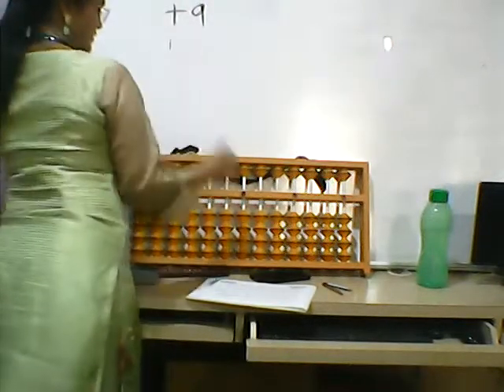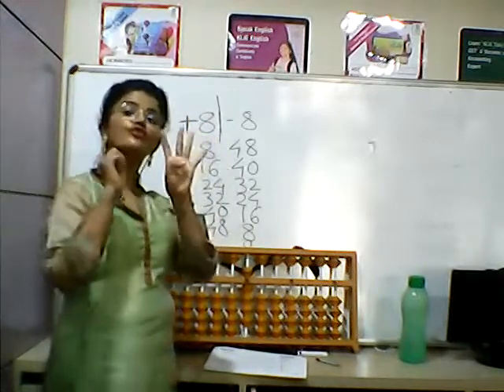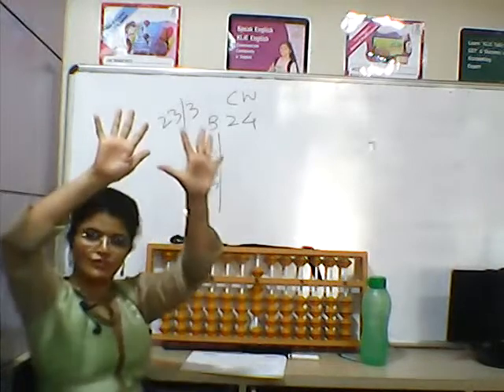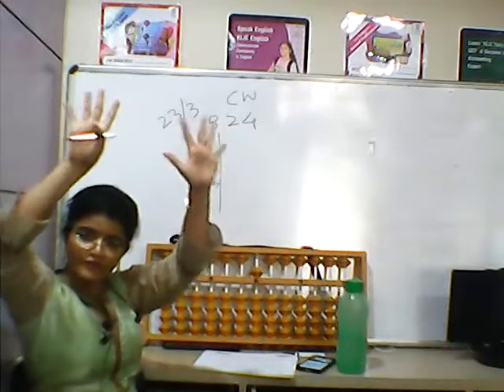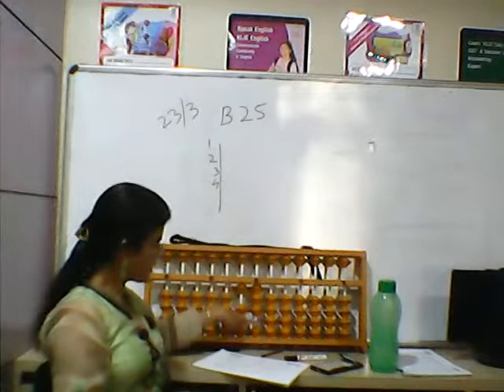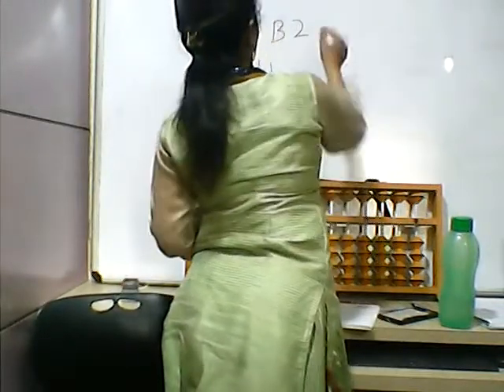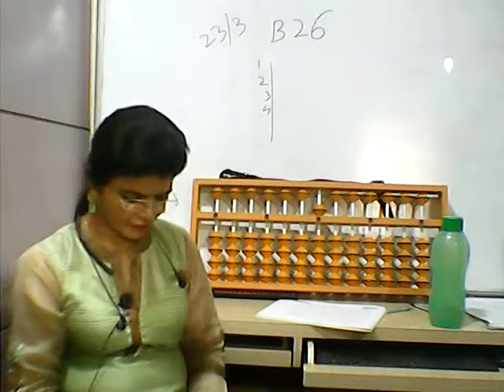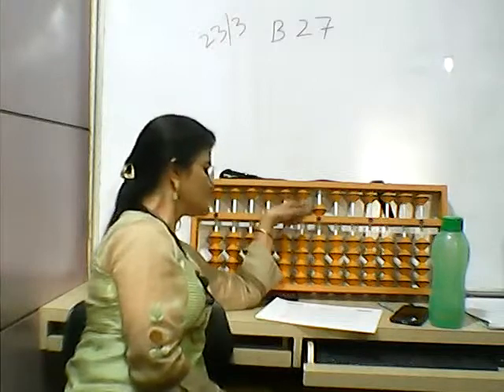Abacus Grade 10 - class X - Mix Compliment minus